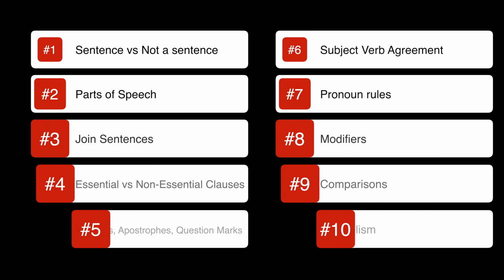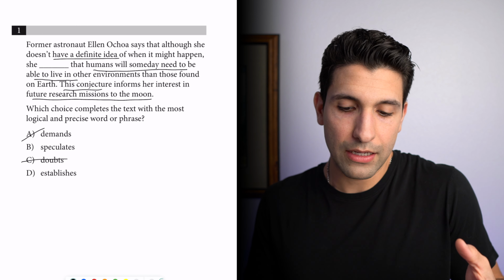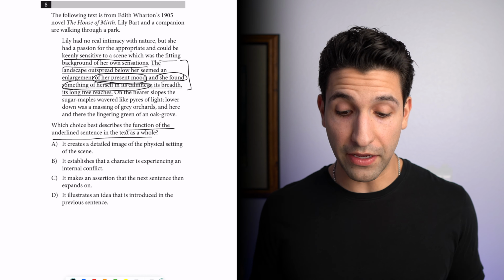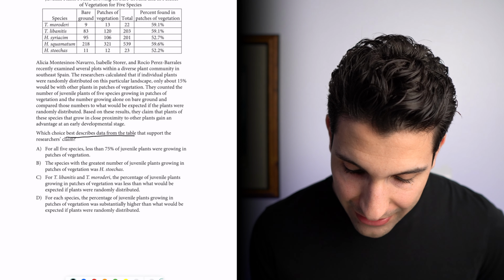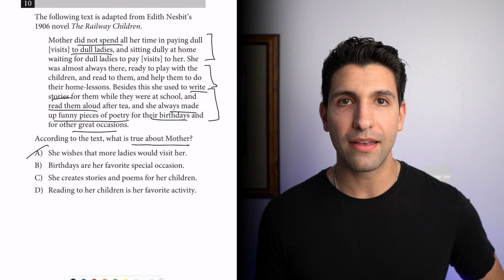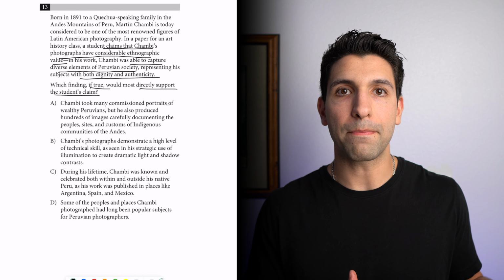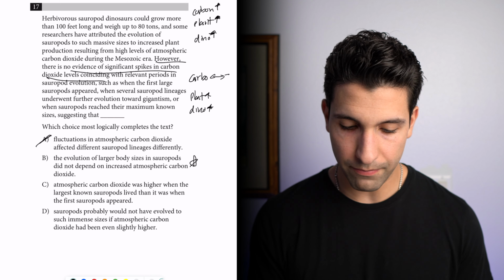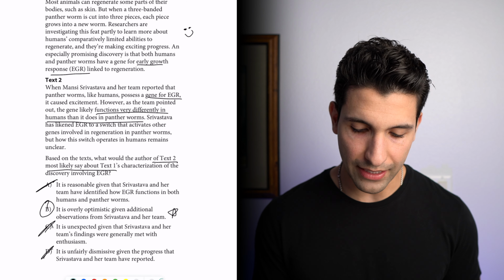Raise your Reading and Writing Digital SAT Score with this ONE thing!